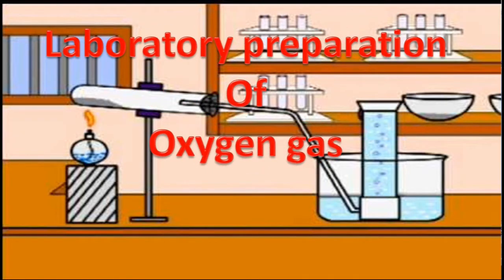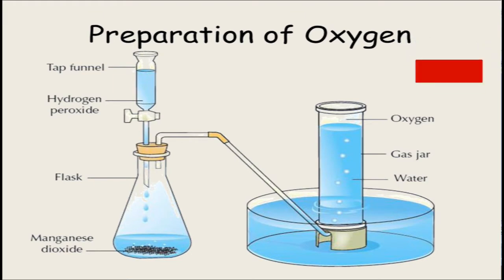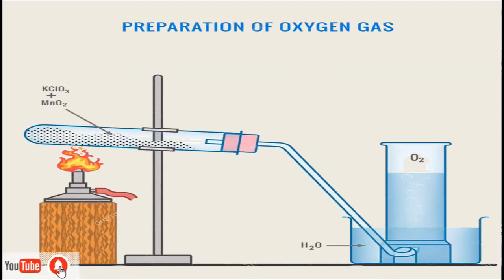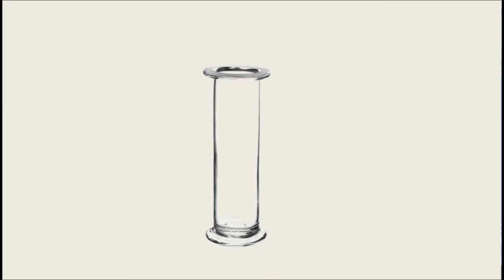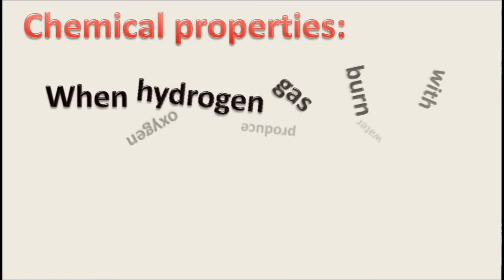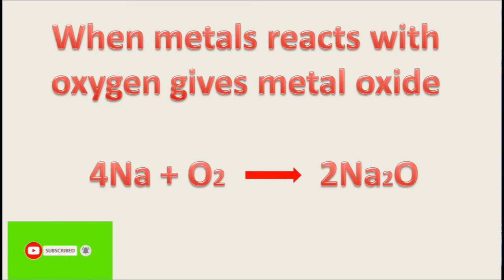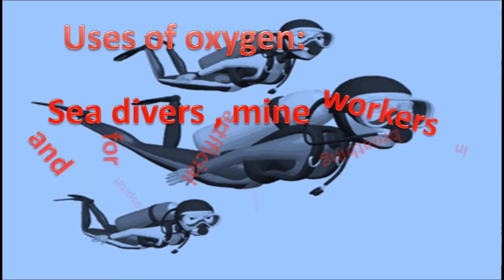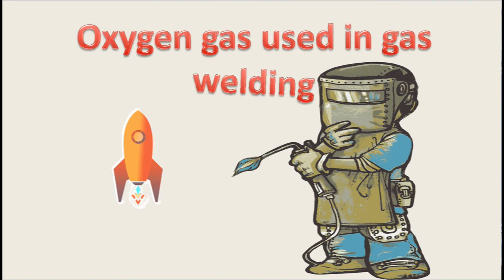Laboratory Preparation of Oxygen gas | Properties an uses | Class 9 Chemistry